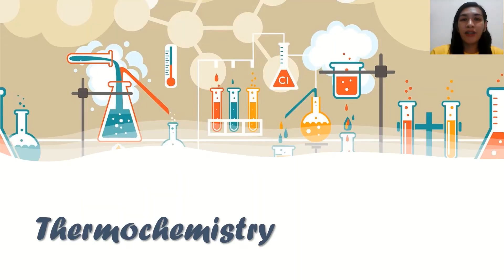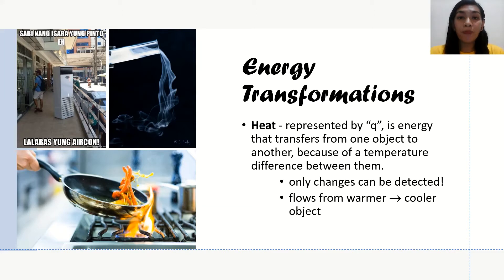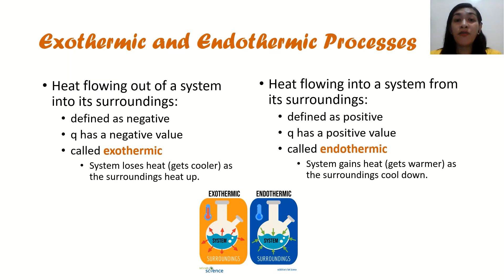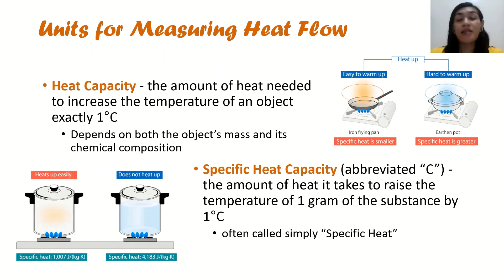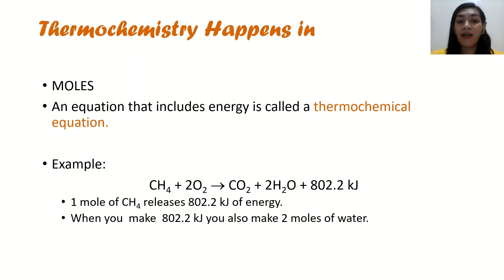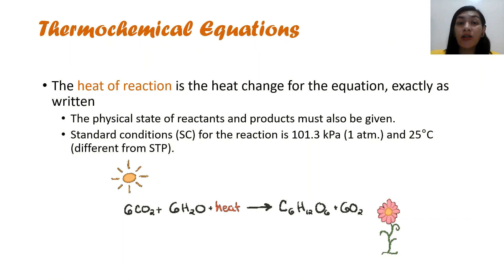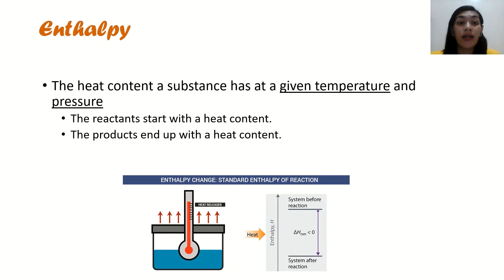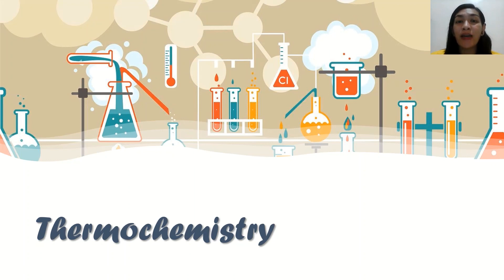Thermochemistry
This video highlights the study of heat and chemical reactions.